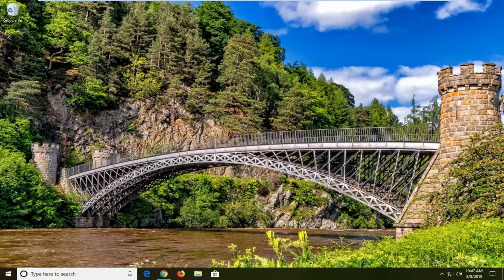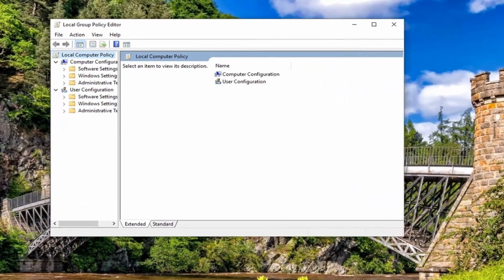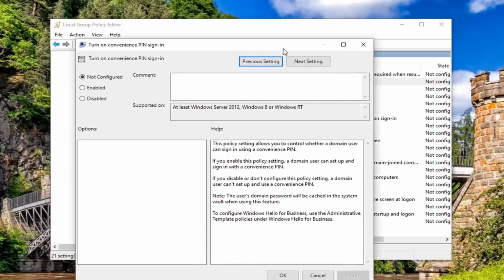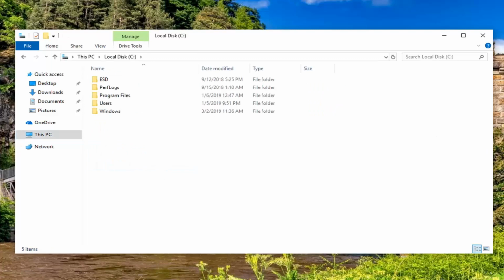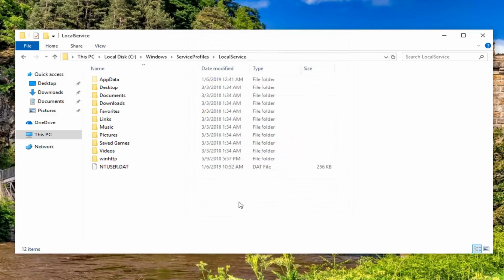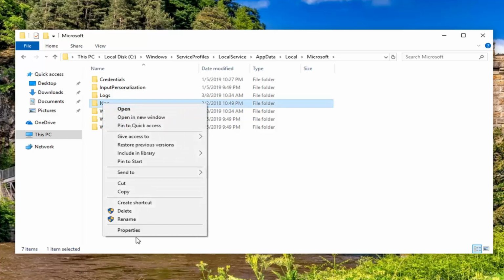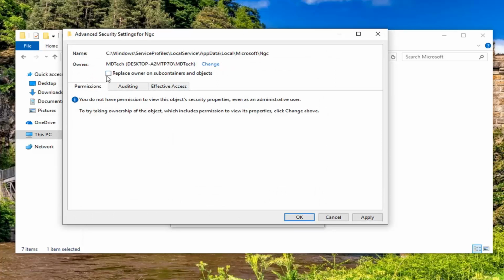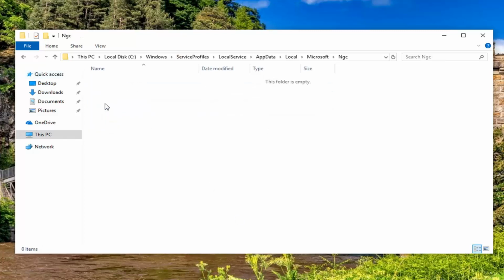Something Went Wrong Error 0x80090016 on Windows 10 FIX [Tutorial]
The error message ‘Something went wrong’ along with the error code 0x80090016 appears when Windows is unable to set up a PIN for your device. This is usually due to the corruption of the Ngc folder which is located in the system volume. Many of us have been using a password to log into our system for ages, however, since you are able to sign in using your Microsoft account in Windows 10, using a PIN over a password can be a lot more secure and better.